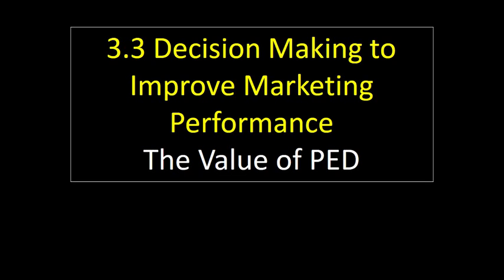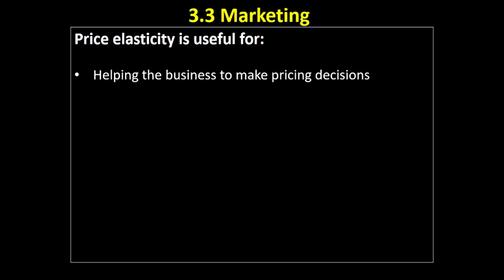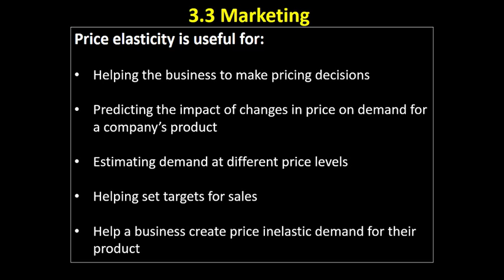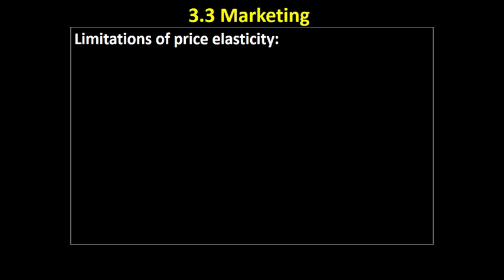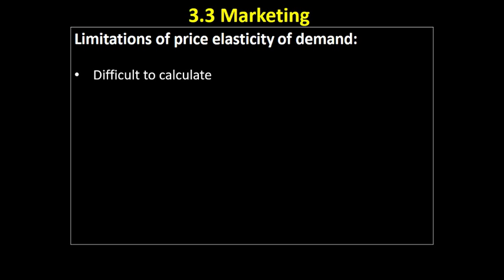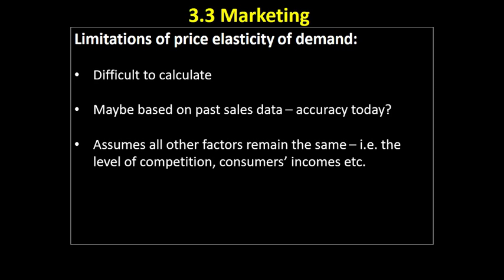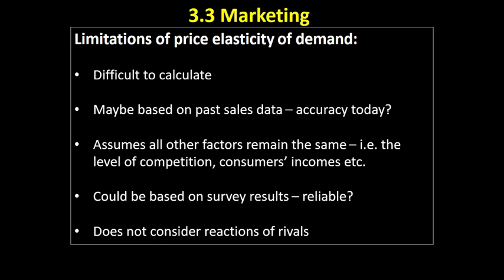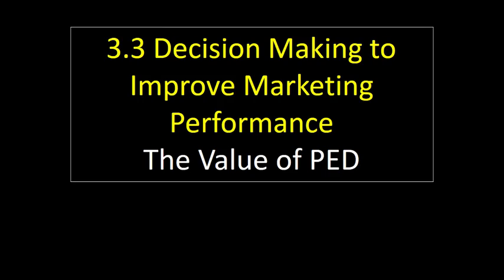3.3 15 The Value of PED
This video examines the value to a business of calculating PED, and the limitations of doing so.